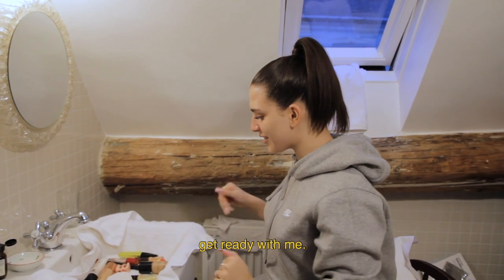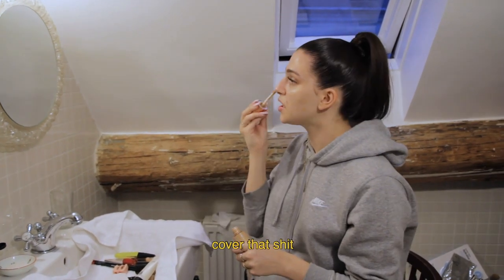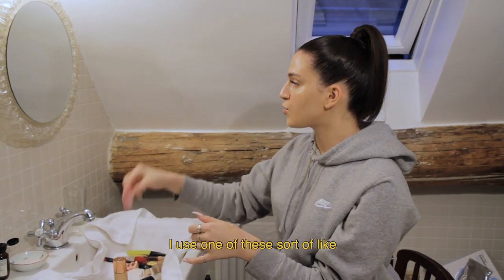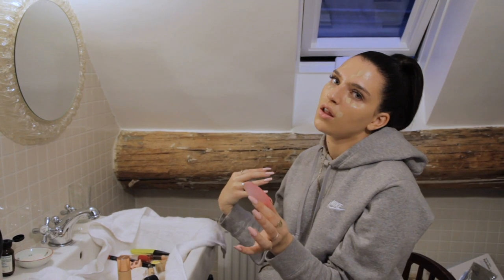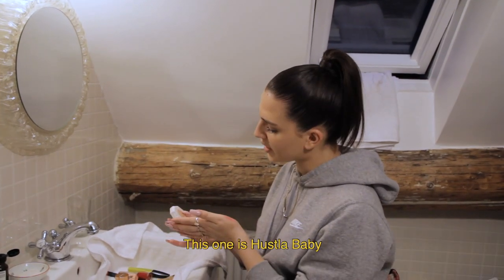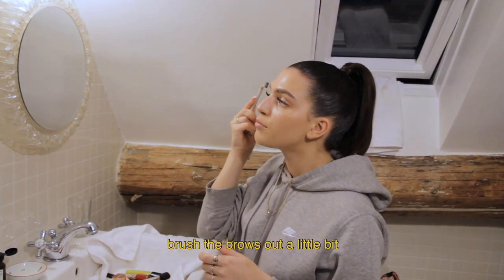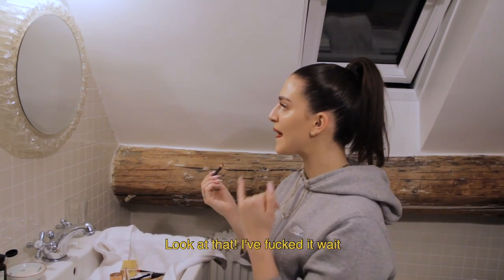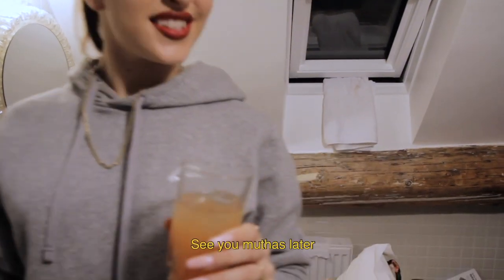Get Ready With Mae - MAE-Kup Tutorial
Listen to and download the new single 'American Psycho' with Marshmello and Trippie Redd

Get your very own MAE-kup tutorial with Mae Muller in this GRWM.

Stay up to date with Mae Muller music, tours and exclusives